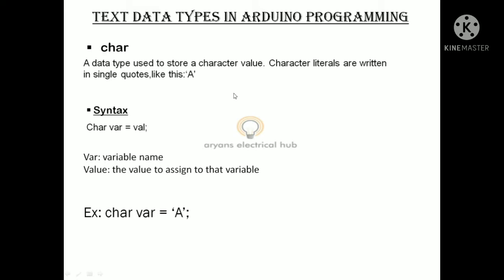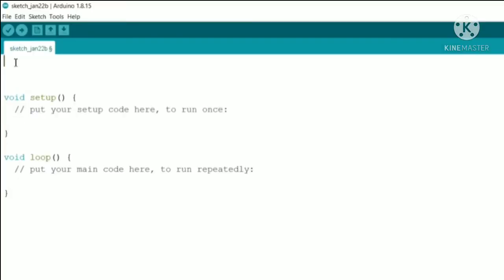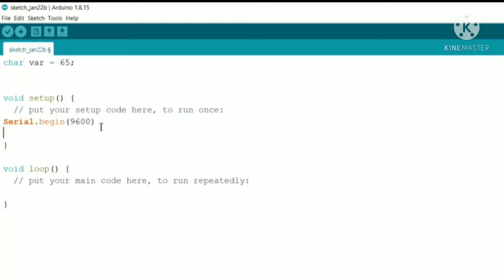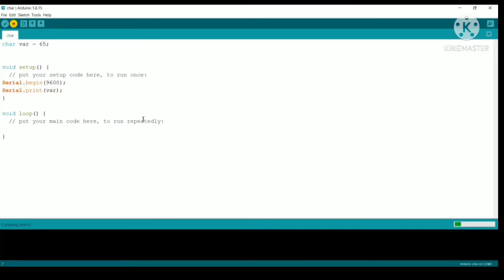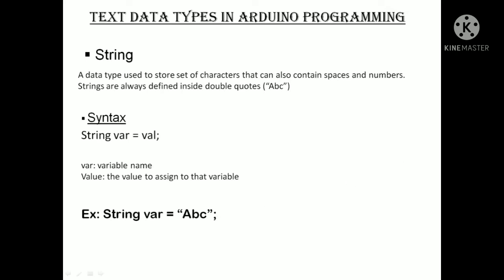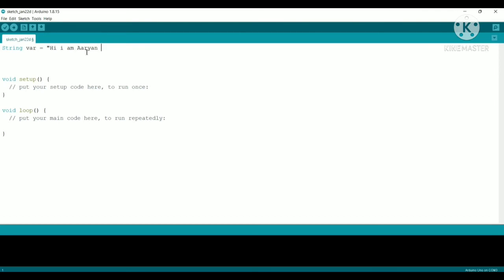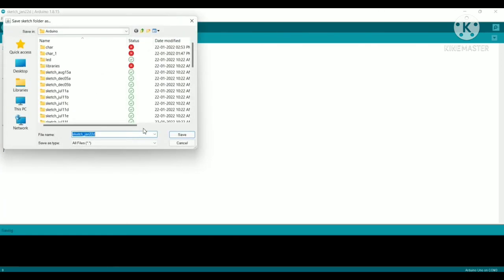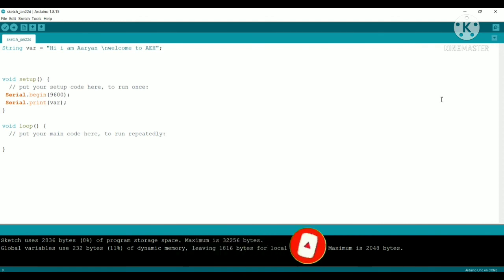Arduino programming series Part 5 (TEXT DATA TYPES)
Arduino is an open-source hardware and software company, project, and user community that designs and manufactures single-board microcontrollers and microcontroller kits for building digital devices.
product link
Arduino with cable
my gears-

MIC (boya m1 mic )

SOLDERING IRON👉

GLUE GUN👉

ARDUINO KIT